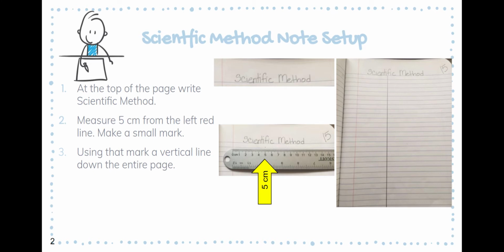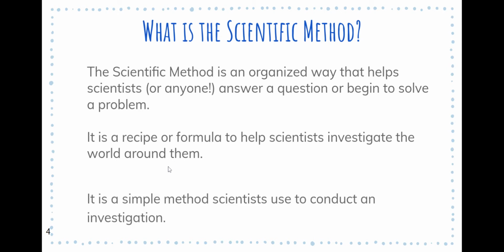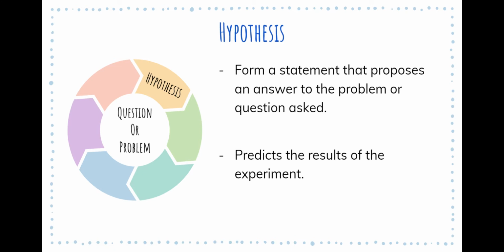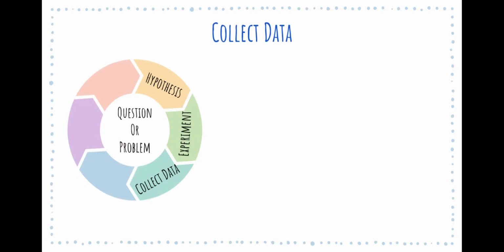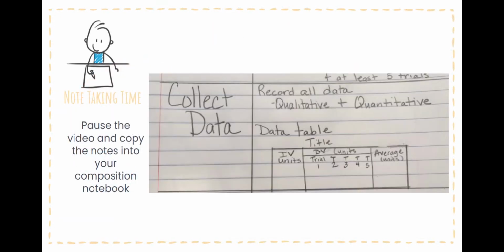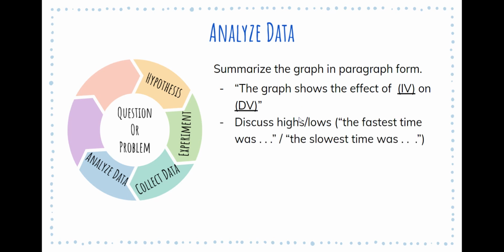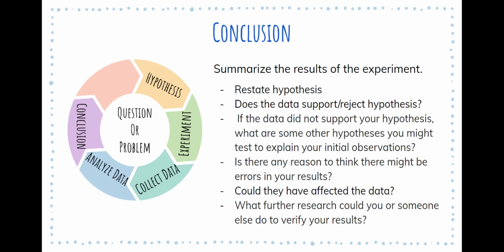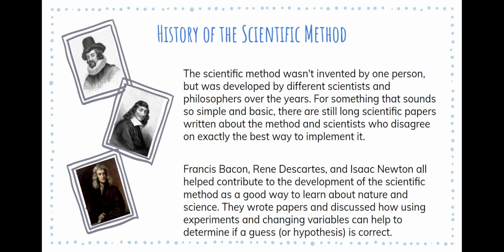Scientific Method with notes